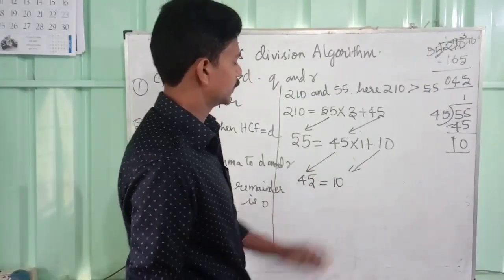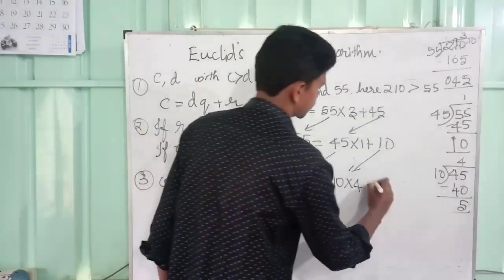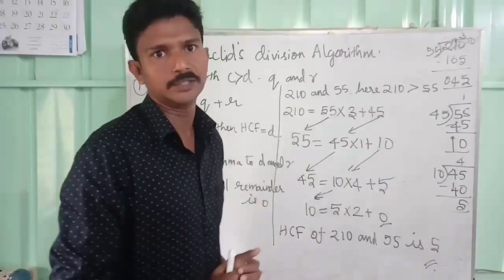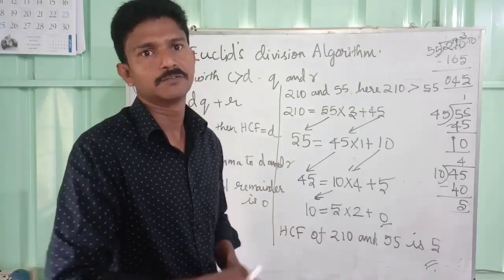CBSE class 10 mathematics Real Numbers (Malayalam) - Part 2